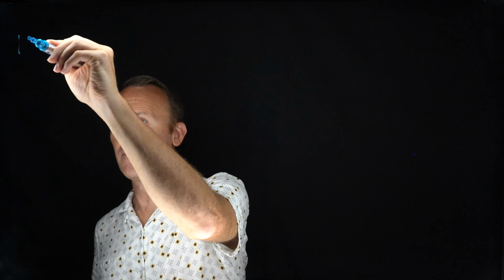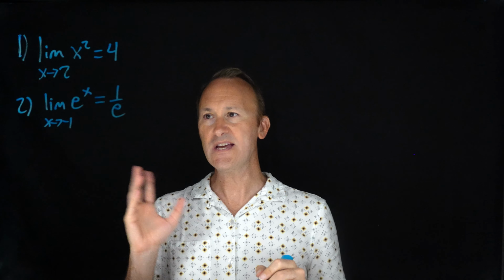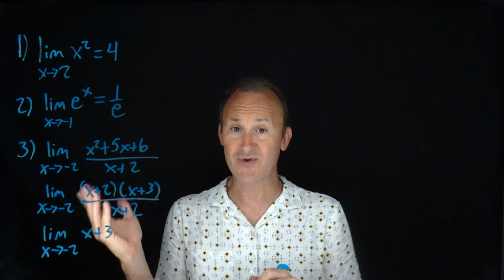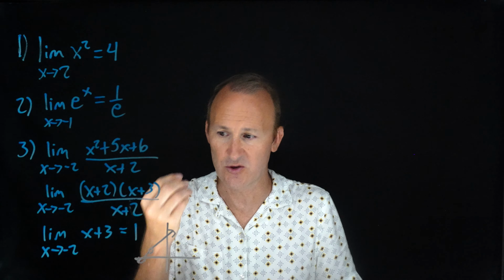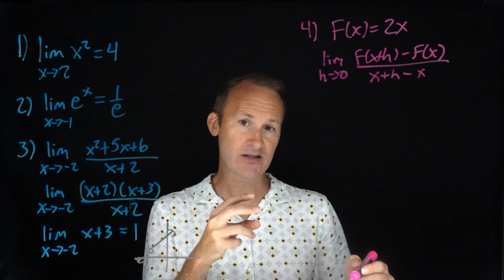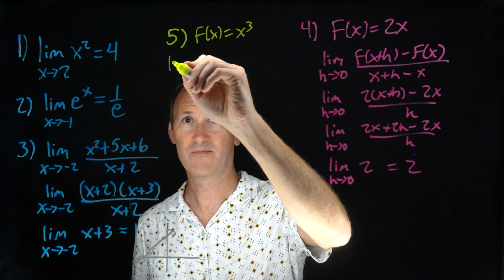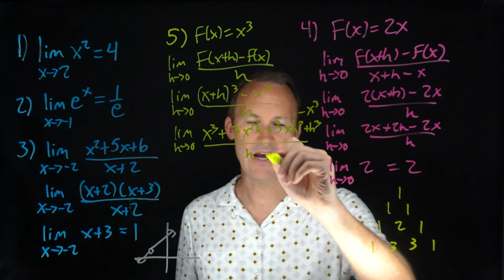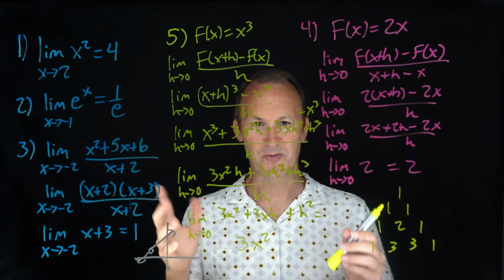2 Limits Practice